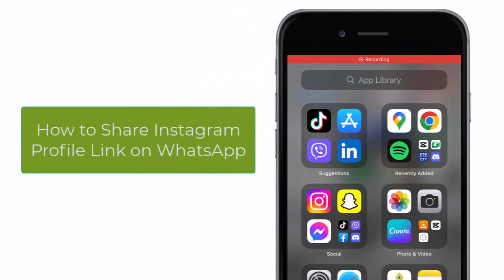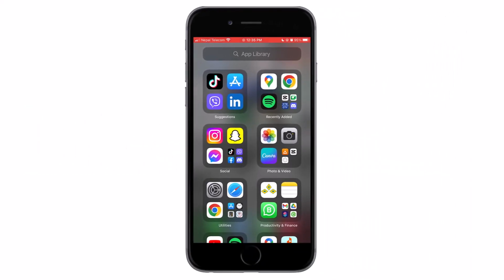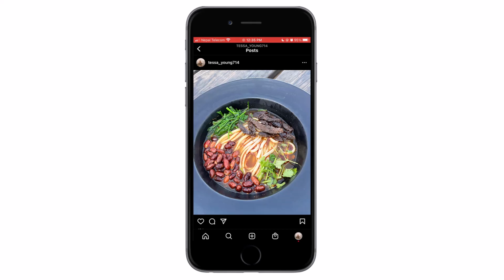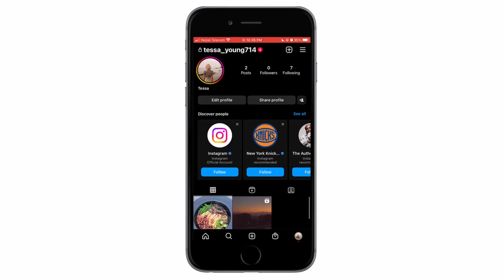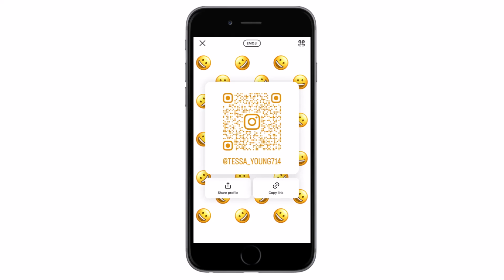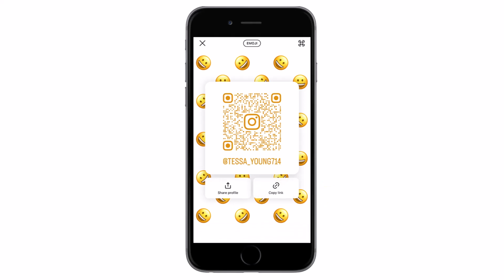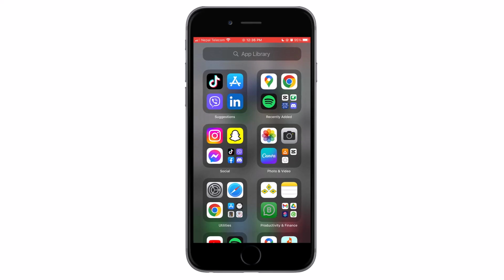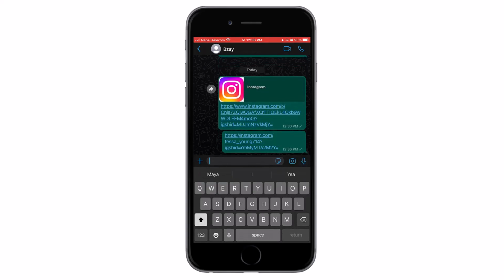How to Share Instagram Profile Link on WhatsApp - Easy Tutorial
0:00 Introduction
0:07 Share Instagram Profile Link on WhatsApp
0:49 Ending